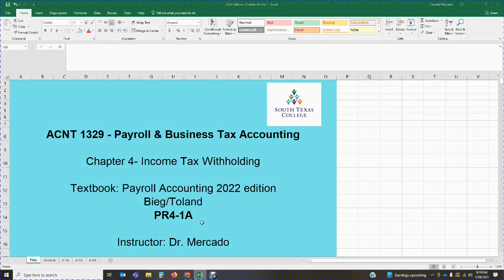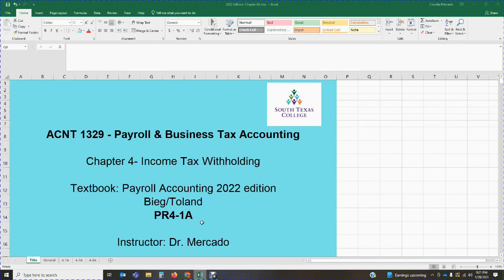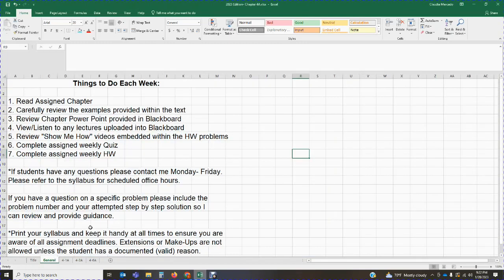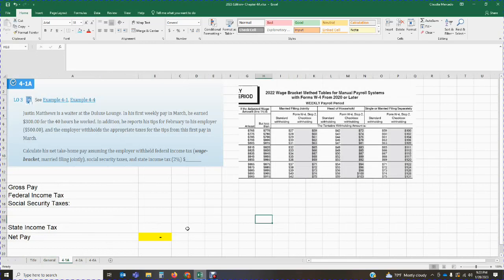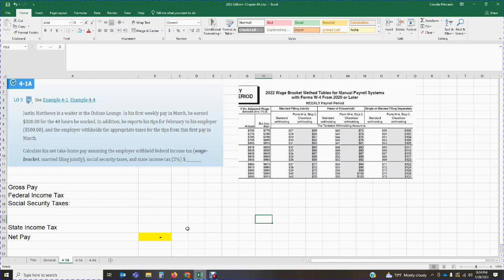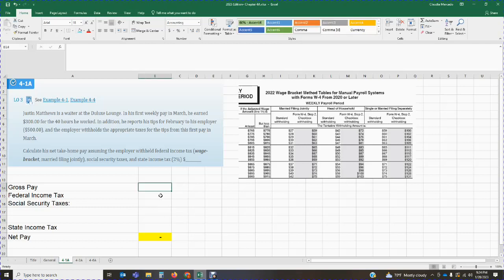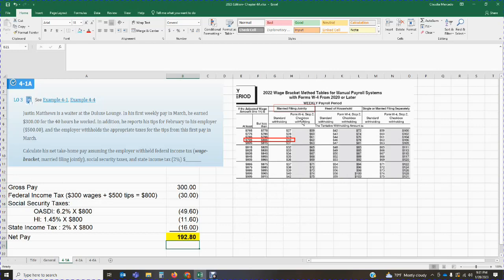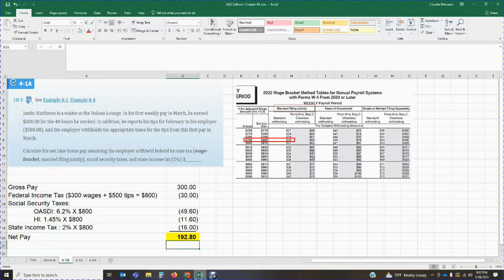2023 Payroll - Chapter 4 Problem 4-1A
2023 Payroll - Chapter 4 Problem 4-1A